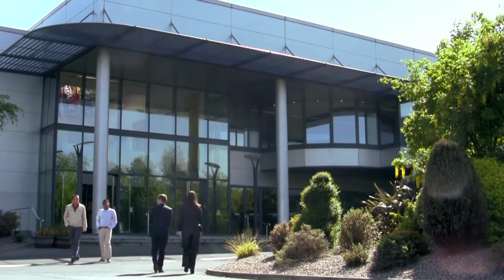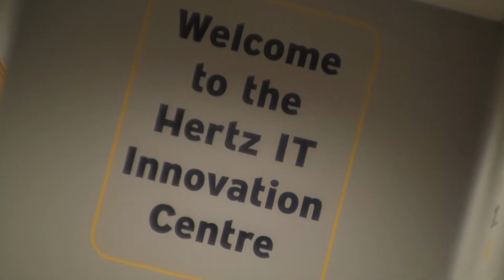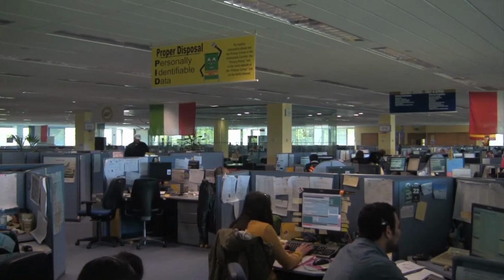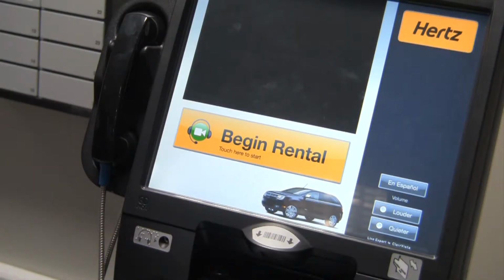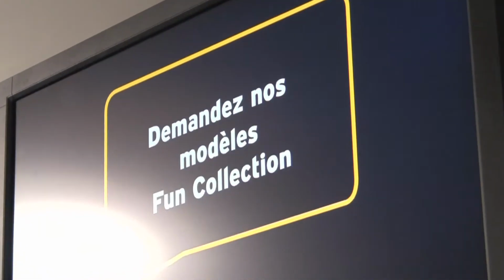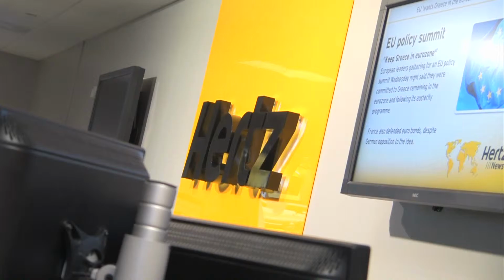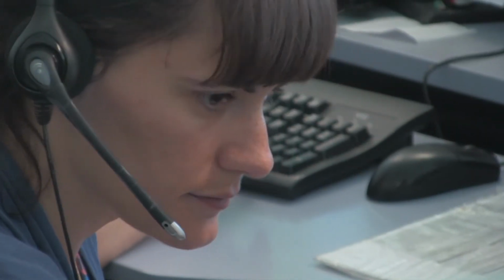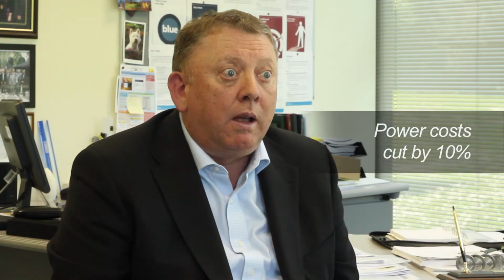VMware Customer Case Study: Hertz International (Extended Version)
To improve operational efficiencies, Hertz International had a choice of either refreshing its existing infrastructure across its European locations at considerable expense, or implementing newer technologies. In addition to centralising the server estate, Hertz International wanted to simplify its complex desktop infrastructure, which constituted a considerable capital investment. Having over 4,000 PCs and laptops spread over 1,000 sites around Europe, upkeep and maintenance of these were real issue in terms of time, resource and cost. Following a review of the major offerings on the market, Hertz International decided to implement VMware View as it best suited the organisation's needs and would easily integrate with its existing server virtualization infrastructure. It also made a decision to replace legacy desktop devices with zero client Wyse terminals.